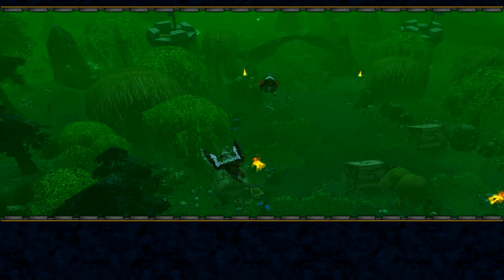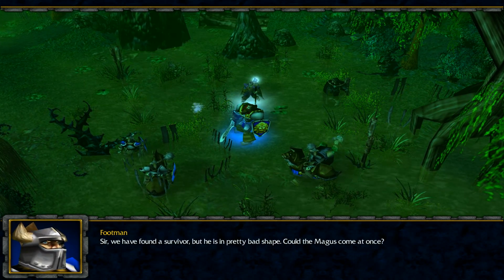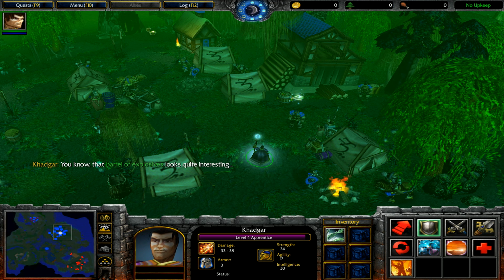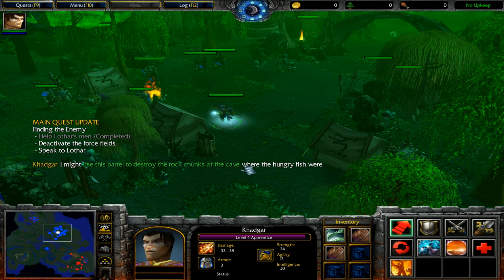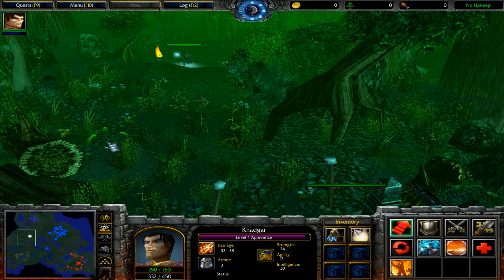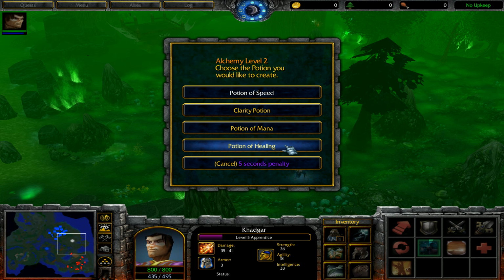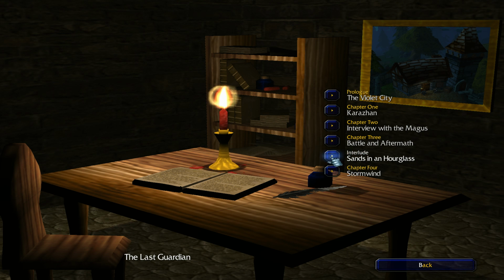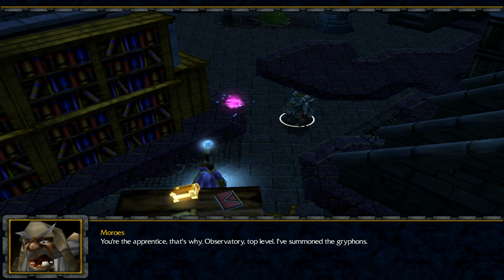Warcraft 3: The Last Guardian 03 - Battle and Aftermath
Created by OutsiderXE, based on the book The Last Guardian by author Jeff Grubb. It's timeline is set during WarCraft 1, following the story of Khadgar, apprentice to the powerful mage Medivh.  The campaign plays like a point and click adventure and offers many puzzles and very little combat.